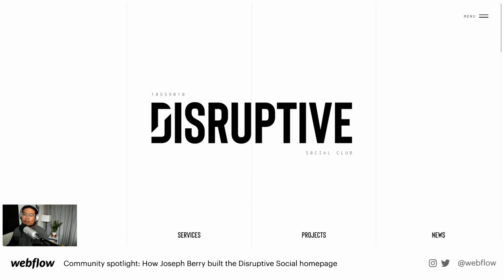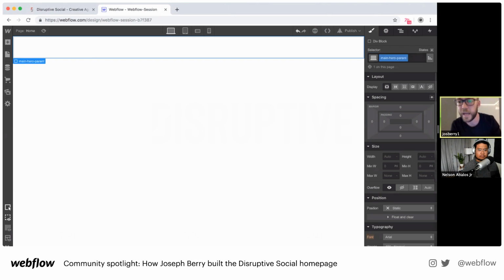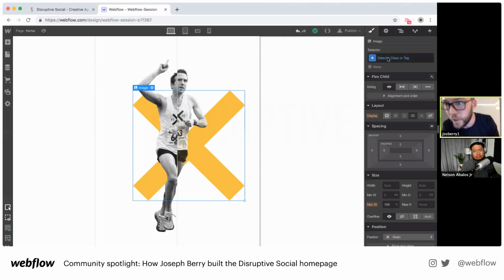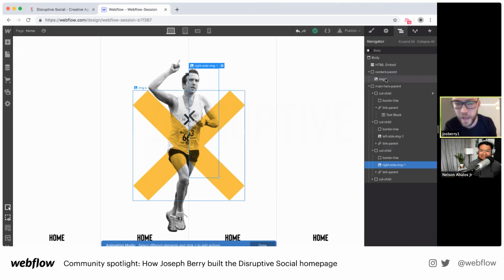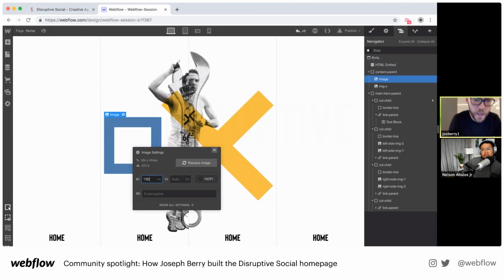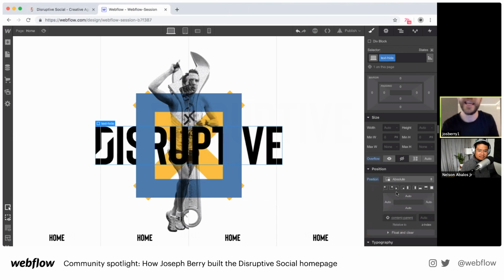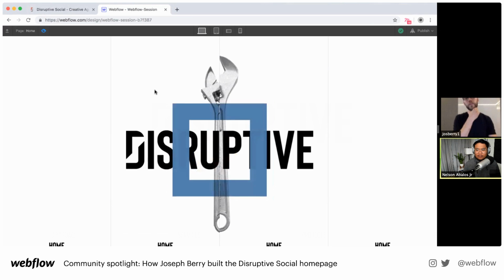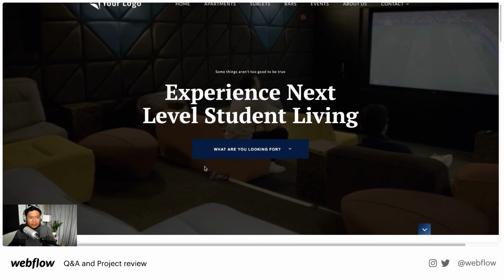Community spotlight: How Joseph Berry built the Disruptive Social homepage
Our second community spotlight will feature Joseph Berry, Senior Digital Designer at Digitas. Joseph will show us how he used Webflow interactions to create a unique hover effect.